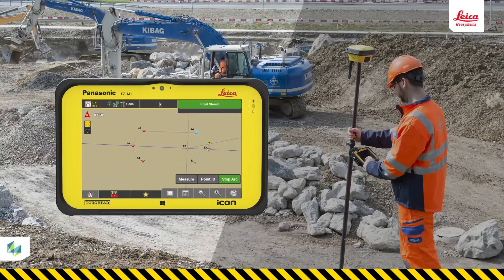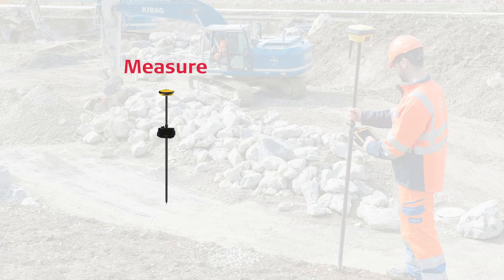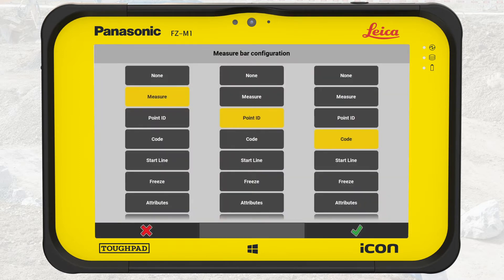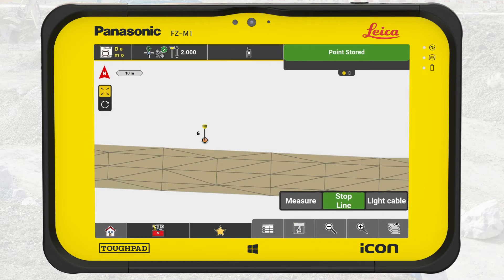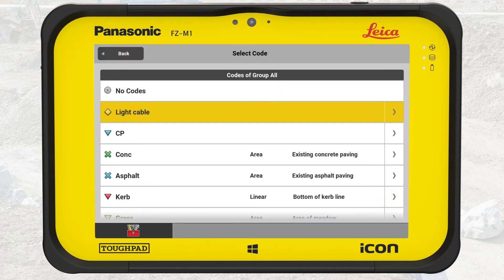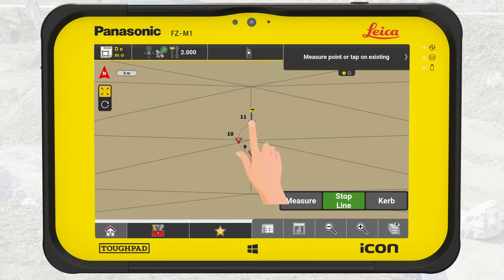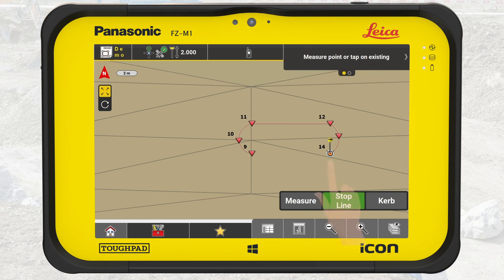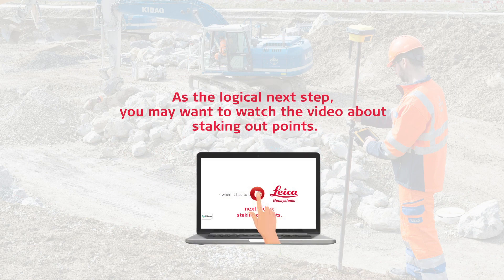How to measure polylines and arcs in Leica iCON site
In this video you learn how to measure polylines and arcs and how to assign codes to the start and end points.